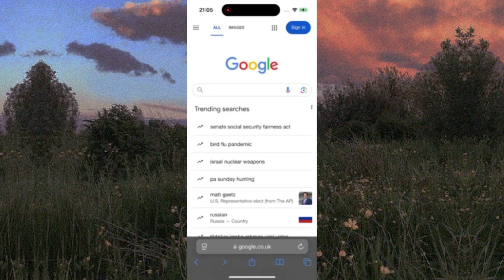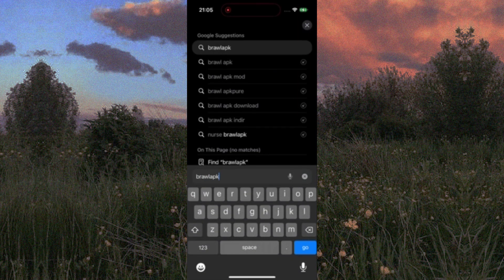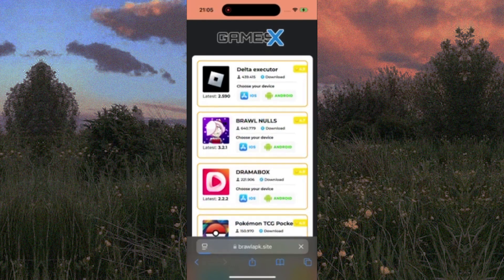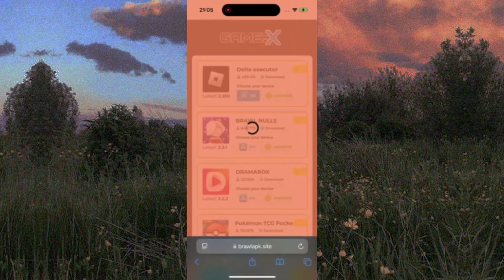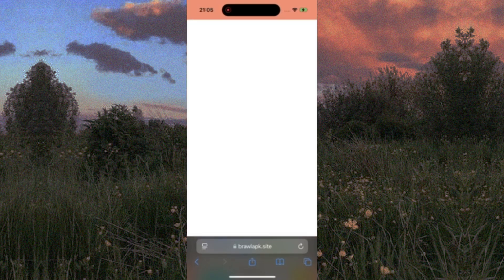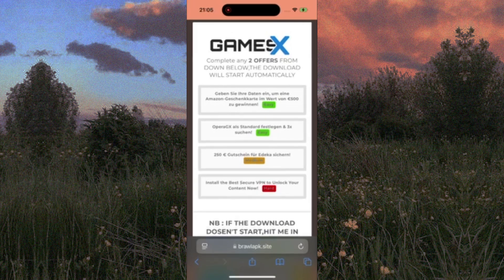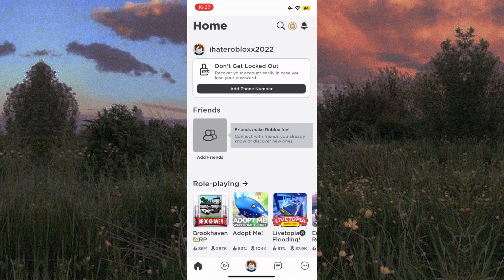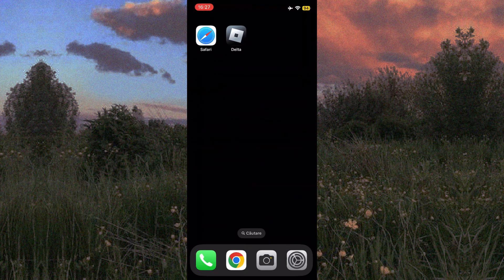Delta Executor Latest UPDATE iOS NO Key ⭕️ Roblox Script Executor Mobile Download New Version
Delta Executor's new update (v590) is finally here, now working seamlessly on both iOS and Android! As one of the top Roblox Script Executors for mobile in 2024, Delta Executor offers unmatched features without requiring eSign, a computer, jailbreak, or even keys—completely hassle-free and no revokes! In this video, I’ll show you exactly how to install the latest version directly into Roblox. Get ready to elevate your gameplay with ease. Enjoy the tutorial!